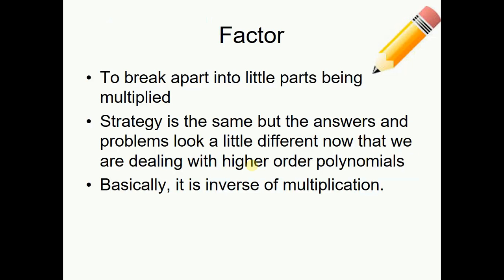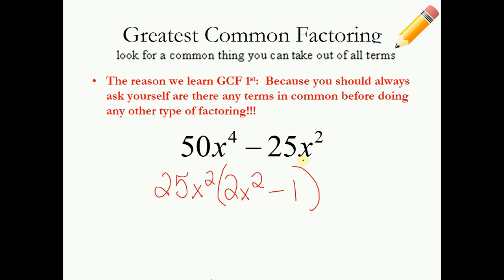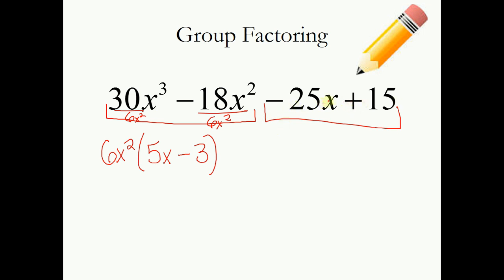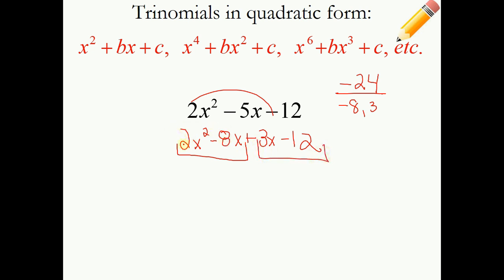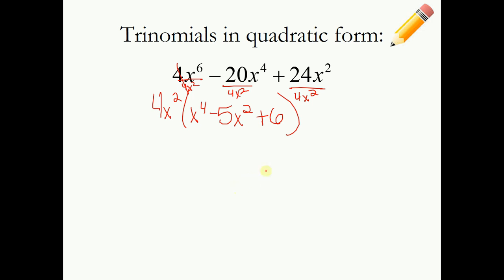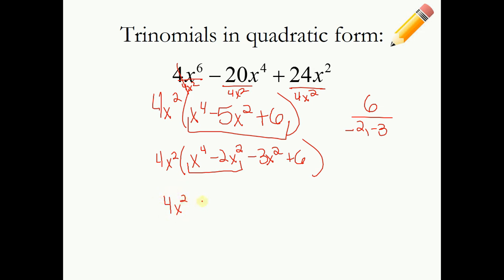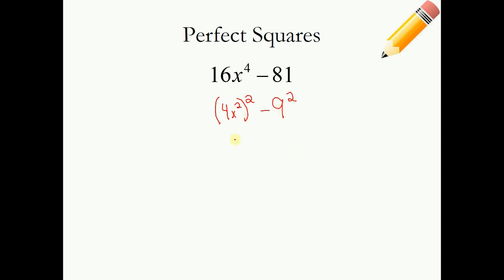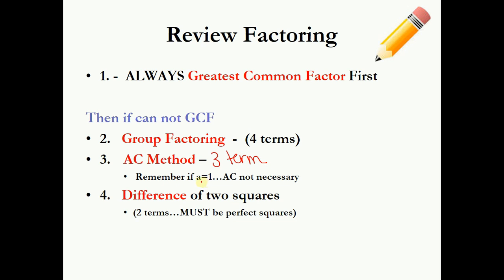Unit 7: Factoring Polynomials of Higher Degree